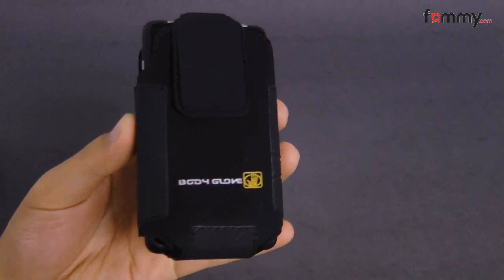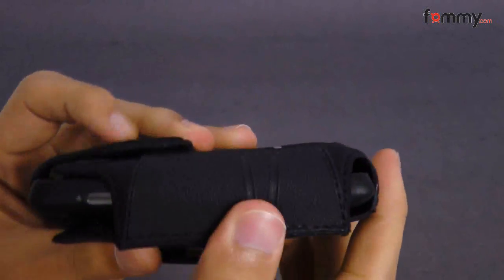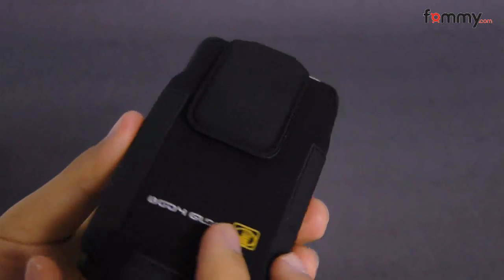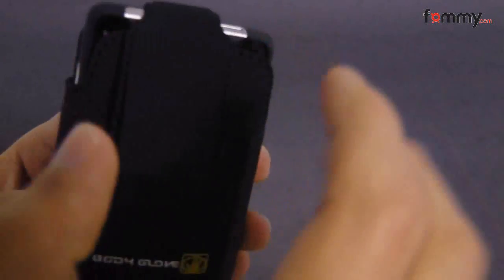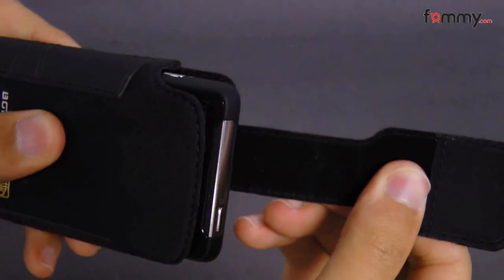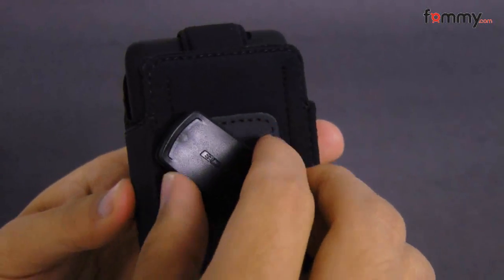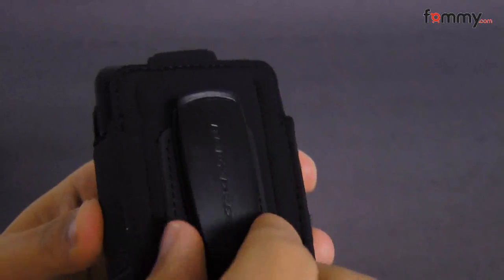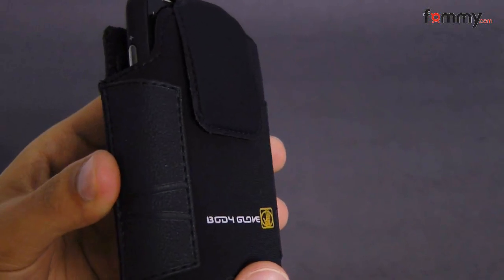Body Glove® Rally Vertical Universal Case Review in HD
The Body Glove Rally Universal protective case shields your phone from bumps and scratches in high style. The durable material is easy to grip and fits your phone like a glove. This sporty, lightweight case features rubberized sides for added grip and the flap adjusts to fit your phone just right. A 180 degree swivel clip attaches to your belt, pocket, or purse for added convenience and instant phone access.